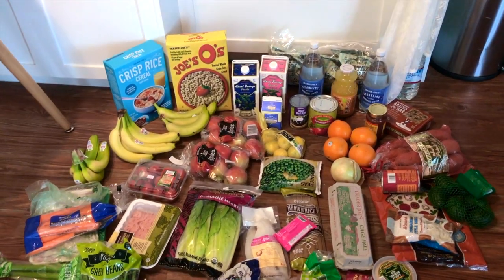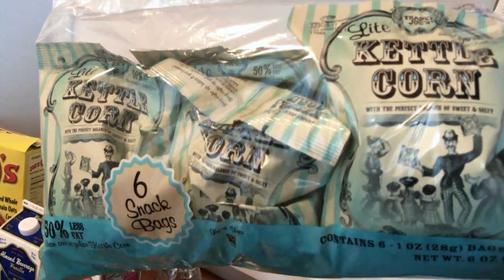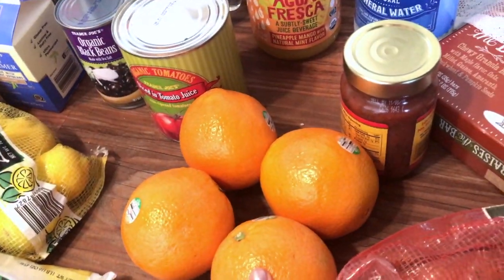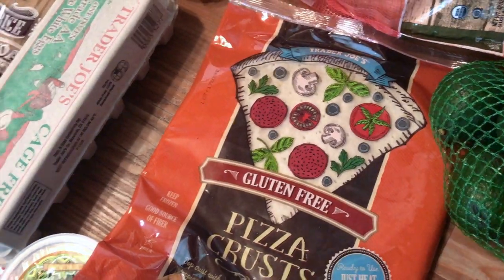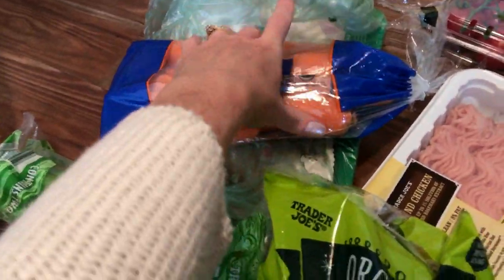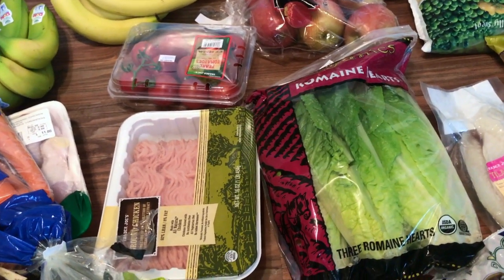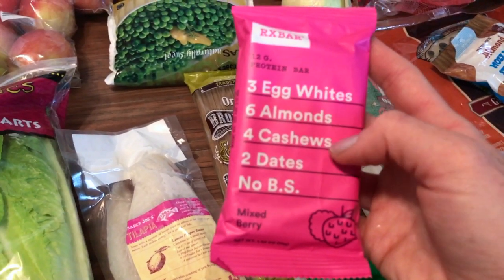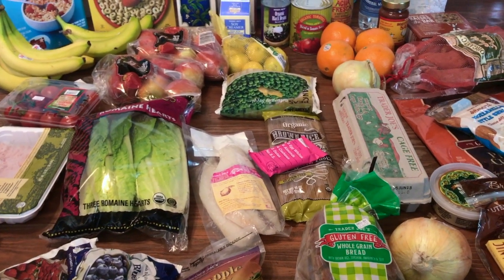HEALTHY TRADER JOE'S HAUL + MEAL PLAN 2017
Today I'm sharing with you my healthy Trader Joe's haul 2017 & meal plan from this past week! I share my healthy Trader Joes favorites and weekly meal plan with yummy dinner ideas that are quick to make and DELICIOUS to eat for the whole family! :)
Give me a 👍  if you want me to film more of these.😊

❤️ I'm giving away 2 special gifts to 2 of my subscribers so go enter!❤️

—👇🏼 LATEST VIDEOS IN CASE YOU MISSED THEM!👇🏼 —

I am grateful for each of you and hope nothing more than that we can all grow in the love and knowledge of Christ together. I really pray that my videos impact you in a positive way.

xo
Kaylyn

💟 INSTAGRAM: kaylynpadua --come follow me and see what I'm up to day-to-day! :)